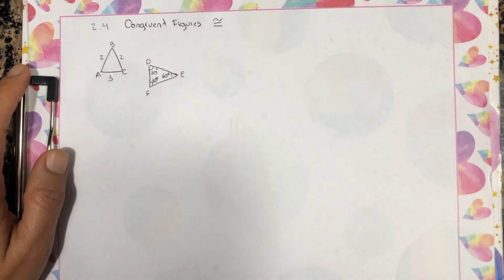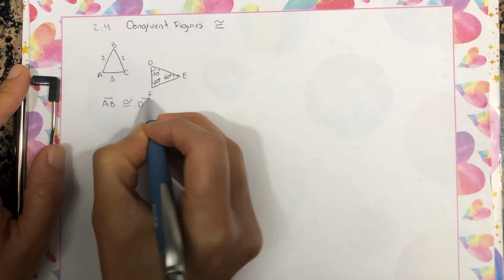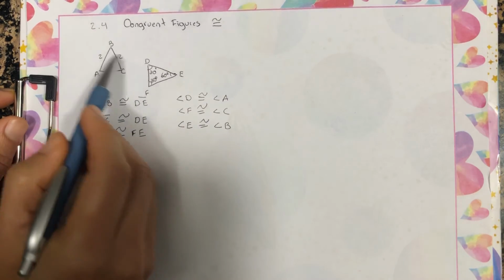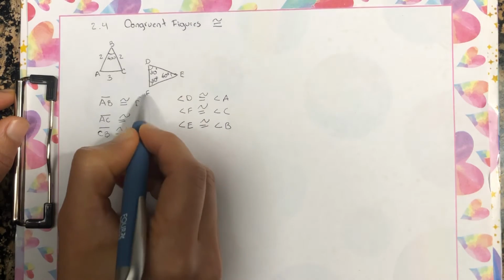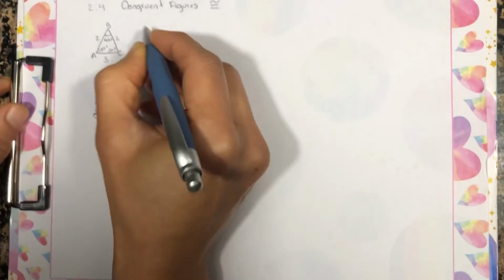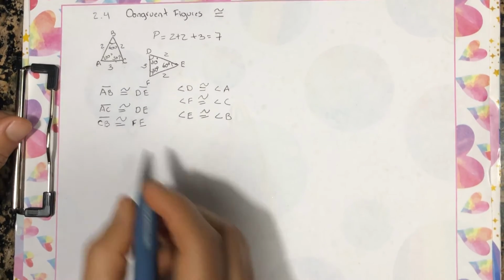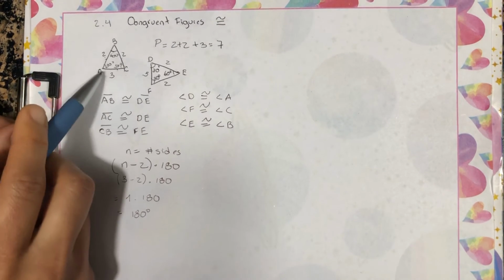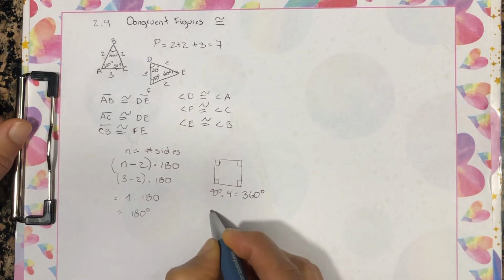Lesson 2.4 “Congruent Figures”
What are congruent figures? Congruent angles. Congruent sides. Rigid motion. Review of the sum of interior angles.